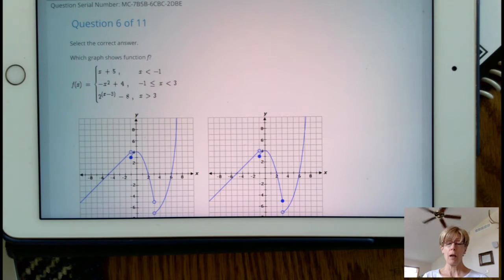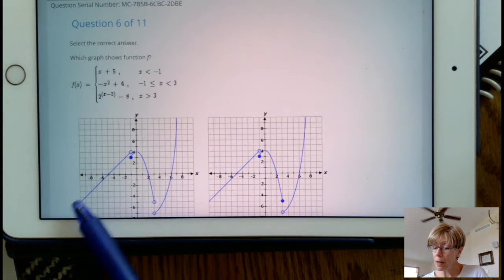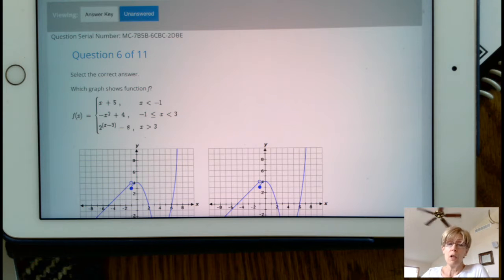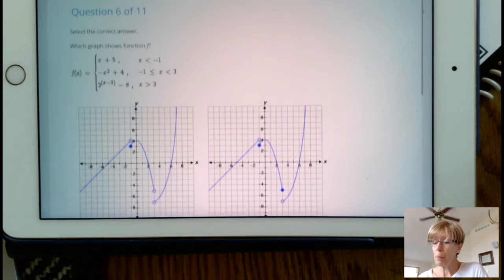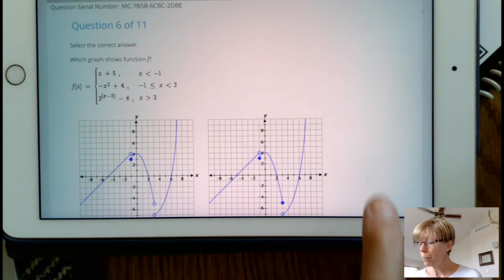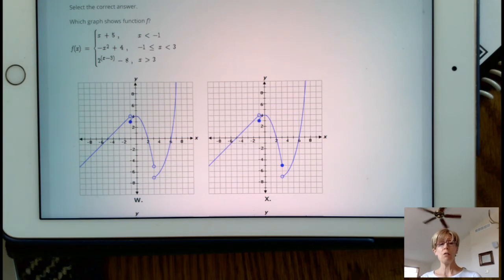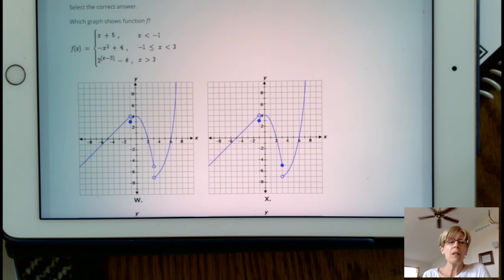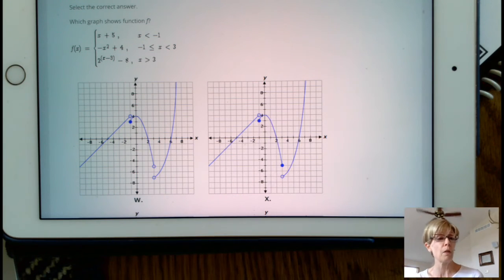a2u101prob6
Piecewise functions practice